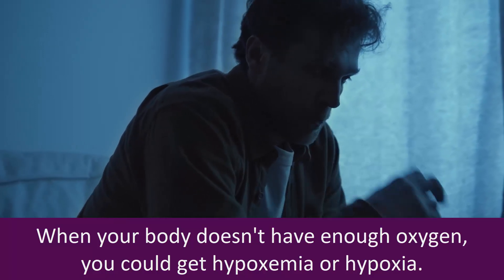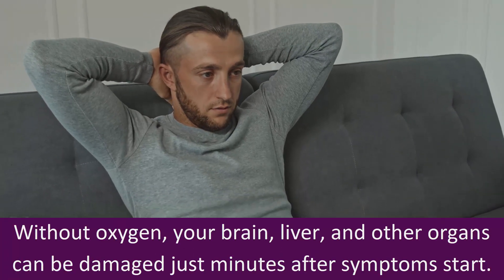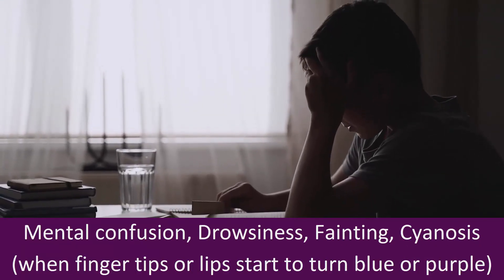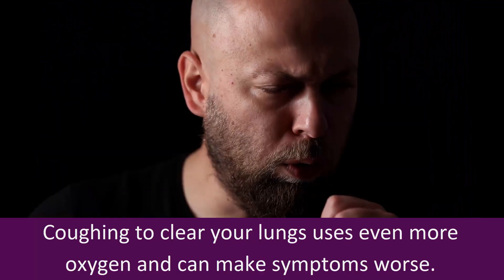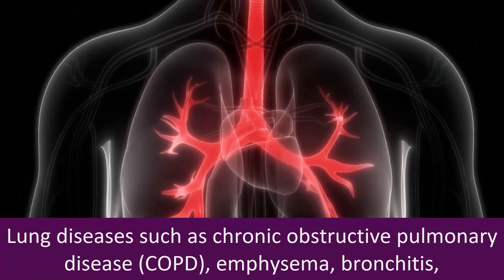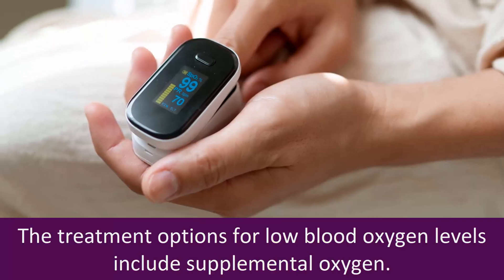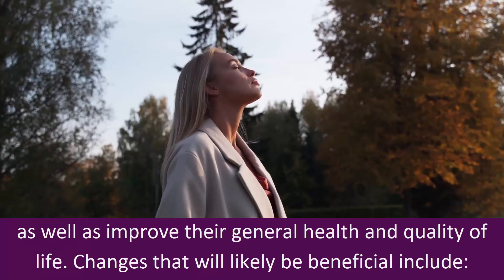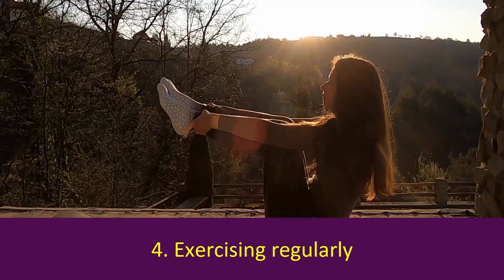10 Warning Signs of LOW OXYGEN In Your BLOOD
10 Warning Signs of LOW OXYGEN In Your BLOOD

When your body is not able to receive nough oxygen, you could get hypoxemia or hypoxia.
Shortness of breath, Fast breathing, Mental confusion,  Dizziness, Excessive sweating, Drowsiness.

Causes of not getting enough oxygen:
Asthma attack can cause hypoxia in adults and kids. At this time your airways narrow, making it tough to get air into your lungs. Coughing to clear your lungs uses even more oxygen and can make symptoms worse.
The treatment options for low blood oxygen levels include supplemental oxygen.
People can make lifestyle adjustments to prevent low oxygen levels.

Source: Some renowned websites from google lik medicalnewstoday, clevelandclinic,  webmd etc.

and so on from google.